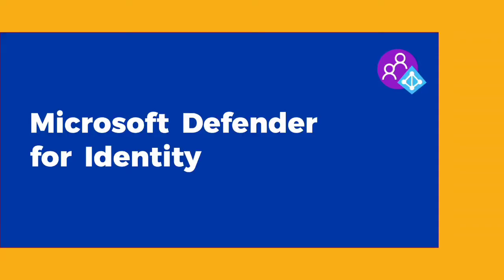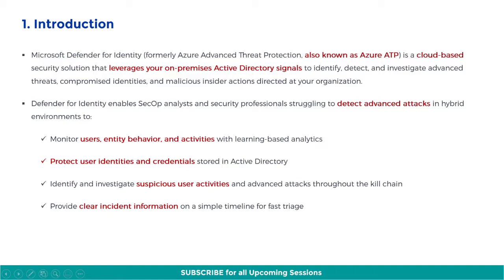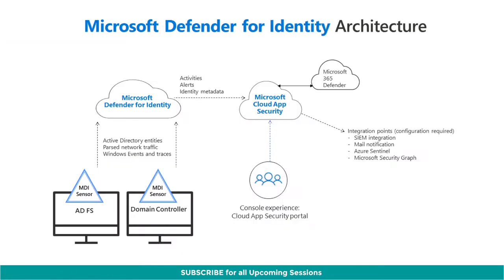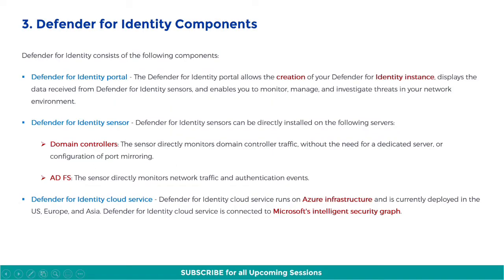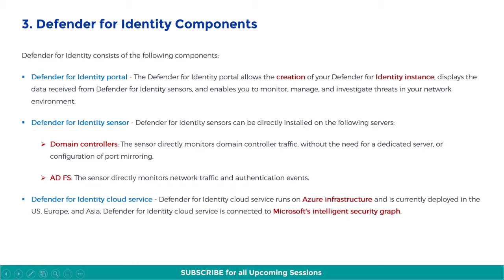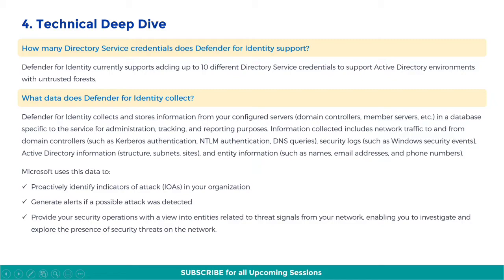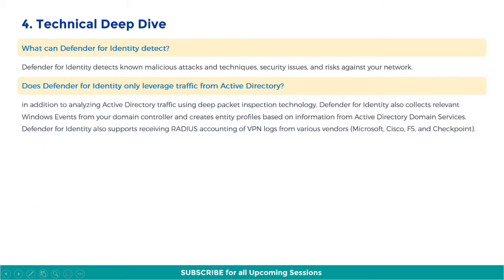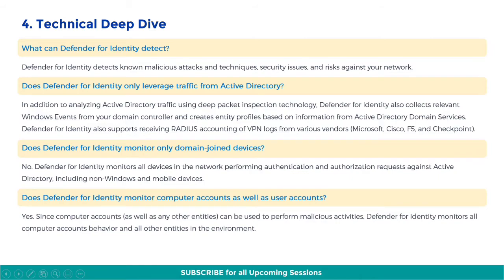Microsoft Defender for Identity - Azure ATP Training | 365 Defender | SOC SIEM SOAR UEBA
Microsoft Defender for Identity, formerly called Azure Advanced Threat Protection, and also known as Azure ATP, is a cloud-based security solution, that leverages your on-premises Active Directory signals to identify, detect, and investigate advanced threats, compromised identities, and malicious insider actions directed at your organization.

Defender for Identity session covers -
1. Microsoft 365 Defender – 4 Pillars
2. Defender for Identity
3. Introduction
4. Azure ATP Architecture
5. Defender for Identity Components
6. Technical Deep Dive